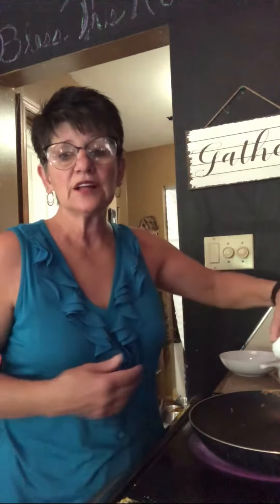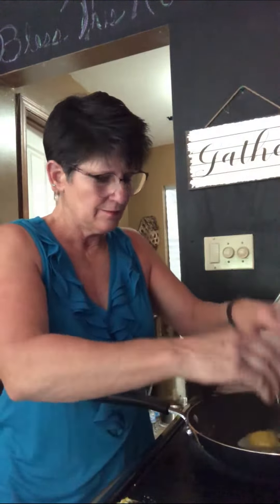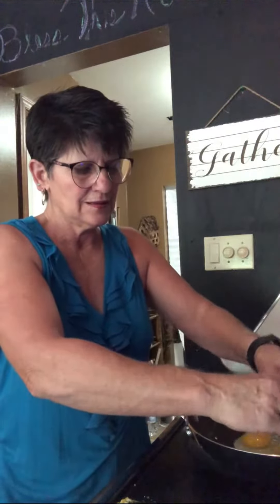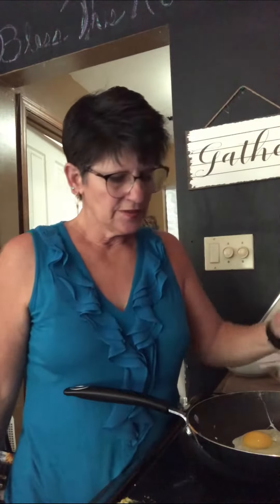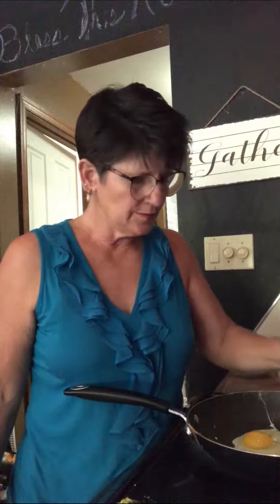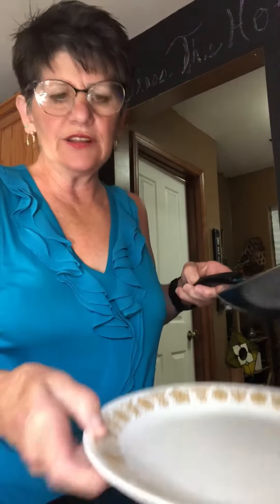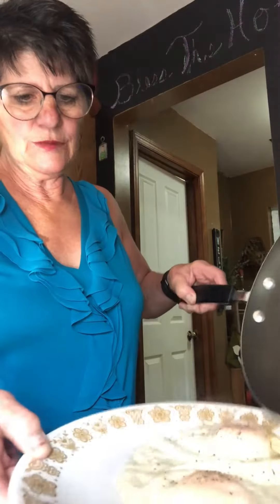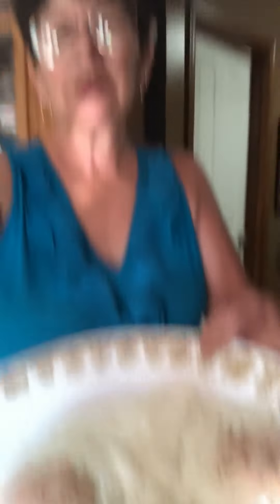Perfect Sunnyside up Egg Dippy Egg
Created with Wondershare Filmora  The trick for a great Dippy Egg is putting burner on medium